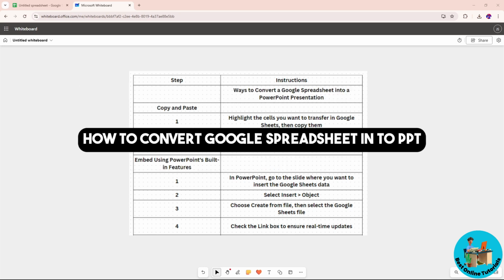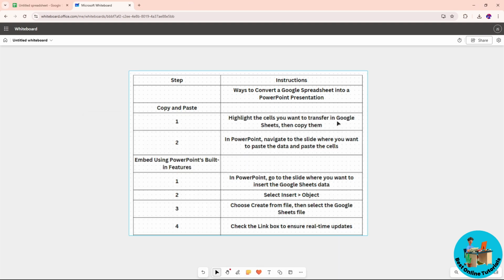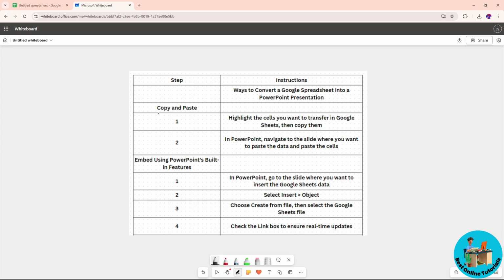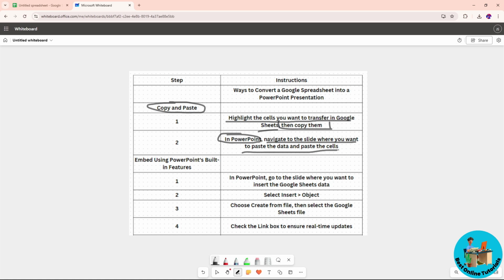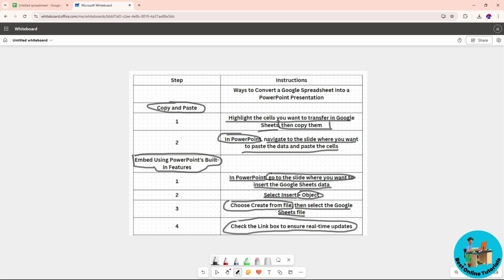How to convert Google Spreadsheet in to ppt - Step By Step Guide (Works 2026)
How to convert Google Spreadsheet in to ppt

Looking to convert your Google Spreadsheet into a PowerPoint presentation? Watch this step-by-step guide to learn how in a few simple steps.